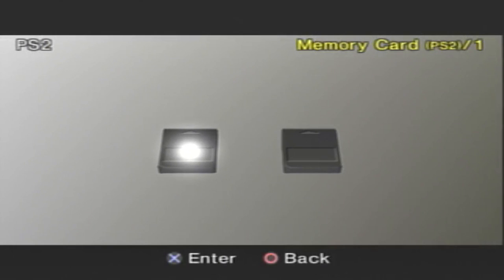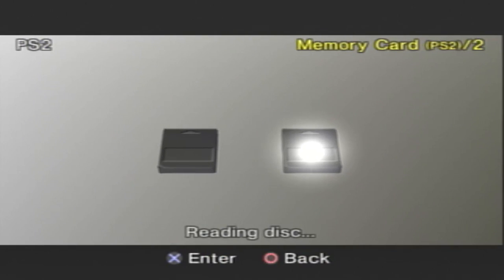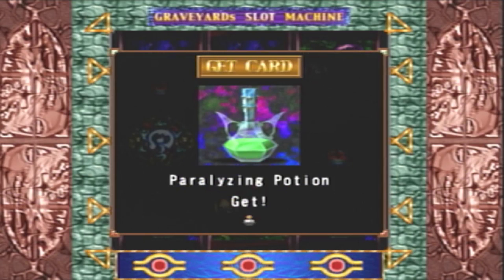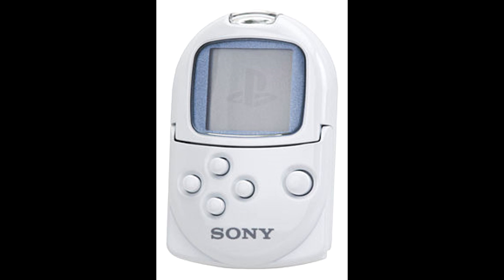Deck Master K/S/T/I - Yu-Gi-Oh Duelists of the Roses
How to play (and some info) on Deck Master K, S, T and I in Duelists of the Roses.